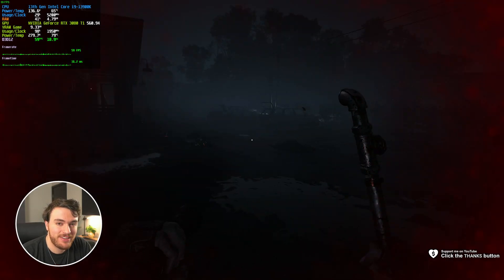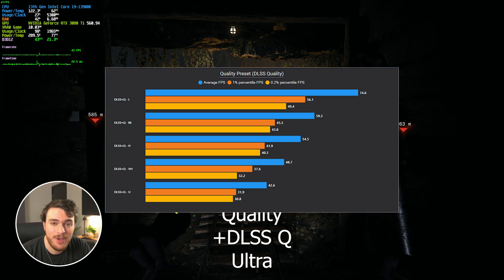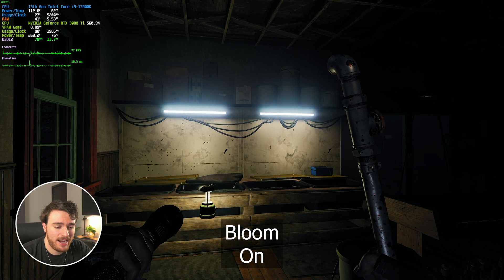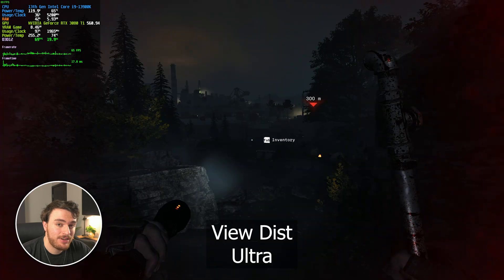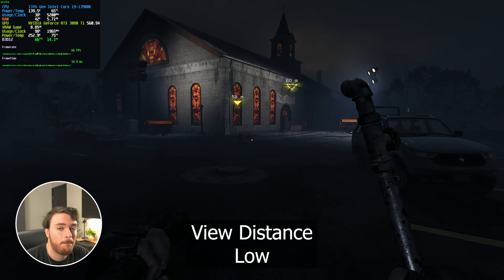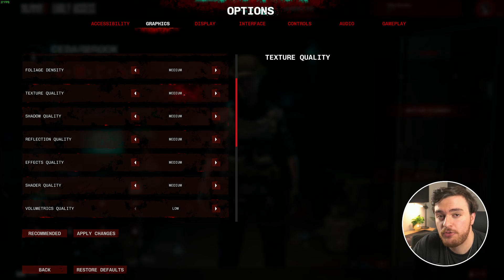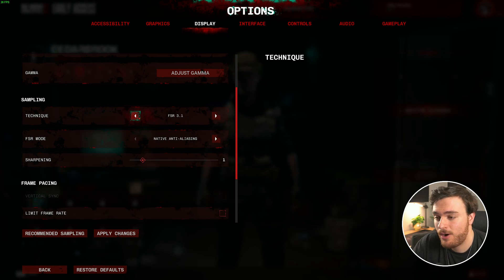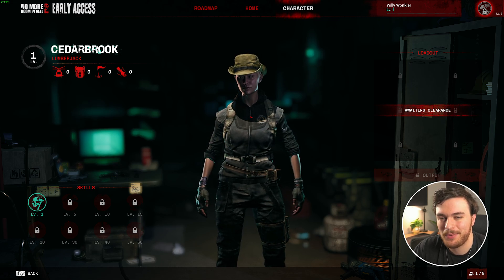BEST Optimization Guide | No More Room In Hell 2 | MAX FPS | Best Settings + Benchmark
Playing No More Room In Hell 2? Want to optimize the game for the best performance and visuals? Want more FPS out of your game? Don't worry; there are a lot of small changes and tips you can use to get the most out of your game. By the end, you should have a high, smooth FPS with this best settings optimization guide.

Timestamps:
0:00 - Intro
0:15 - Benchmarks
4:00 - Optimized Options
5:15 - Upscaling